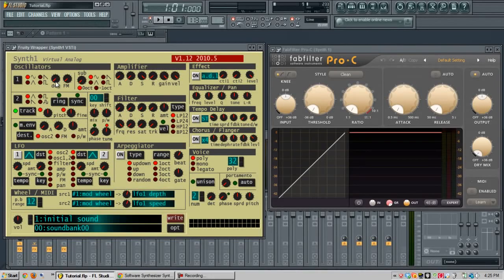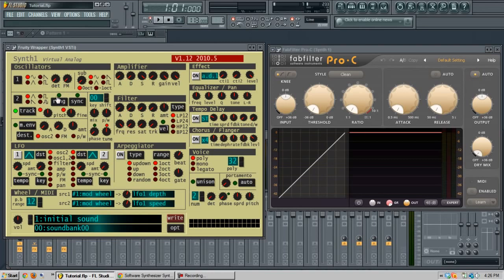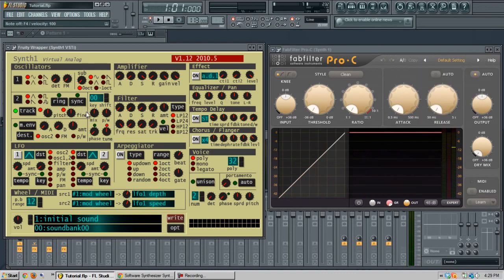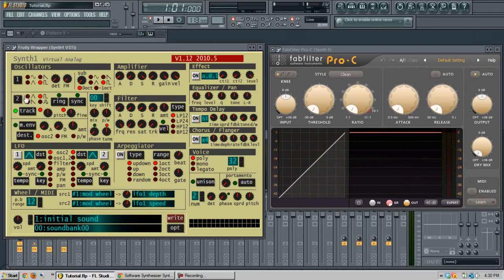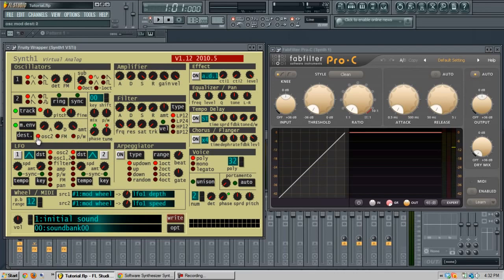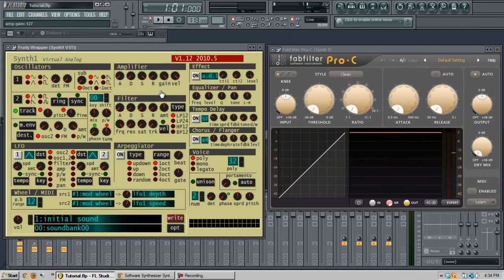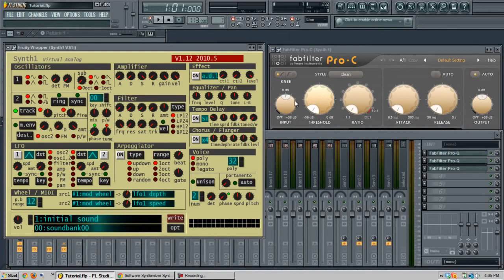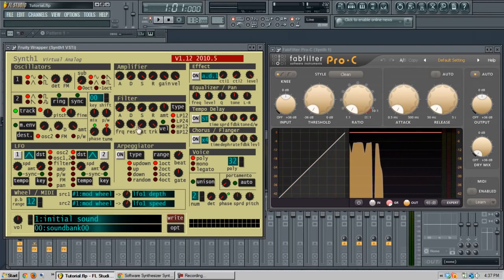WHAT EVERY KNOB, BUTTON, SWITCH, AND SLIDER DOES IN SYNTH 1 (Part 1: Osc, Amp, and Filter)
Alright so the title should be a good enough description, but in case you have any questions, I'll leave the area below for Q&A:

Q: I noticed and error in your video! I DEEM YOU UNFIT FOR MAKING TUTORIALS! What say you to this?
A: I cover all the mistakes I made in this video in the next video, please watch that, and if you still notice an error, tell me about it. I don't gain anything by being told I am wrong or bad.

Q: Why didn't you cover the ADSR and amt knobs for the filter?
A: To be honest, I forgot, and I've had so many takes for this tutorial that I just decided that I'll cover it in the next tutorial.

Q: How does FM and Ring affect the sound?
A: That is a question that needs to be covered in a video tutorial, it's really that complex. After watching this video you will have a base knowledge of what the knobs do, how to apply them is more of an experimental process that only you can do.

Q: I noticed that when you turn on Ring, FM stops having any affect.
A: That's not a question, but it is true. It's another thing I forgot to cover in the tutorial.

This is a present to my good friend crimsonmarble, since he is just starting in the audio production world.